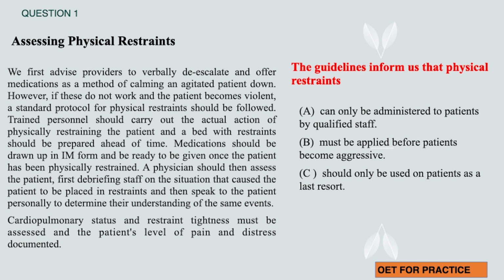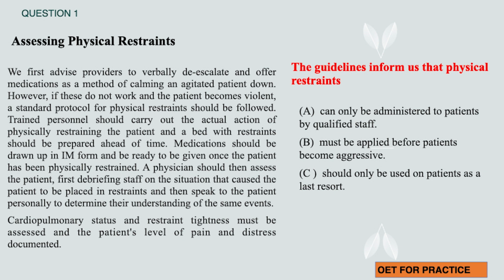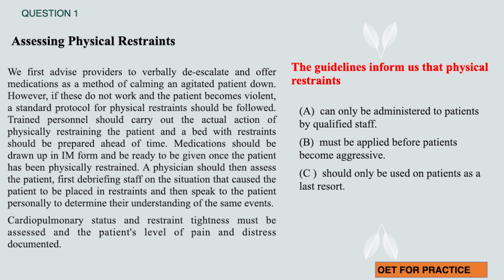OET READING PART- B | SAMPLE QUESTION WITH DETAILED EXPLANATION -1| OET FOR PRACTICE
OET Part -B questions are designed to test your ability to comprehend and analyze the text, and to extract key information related to the healthcare topic. Skills that are assessed in Part B include skimming and scanning, understanding context, identifying main points, and recognizing implied meanings. @oetforpractice2040